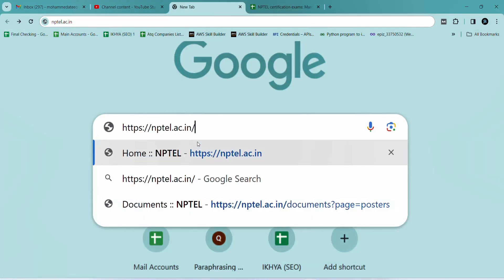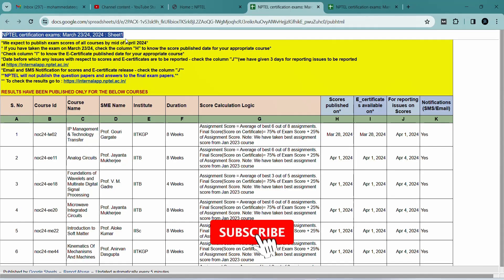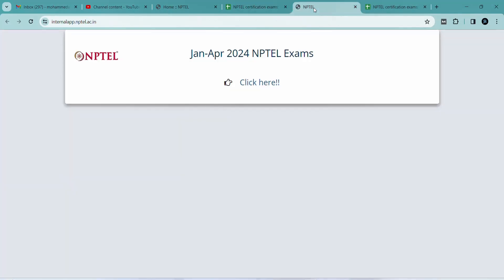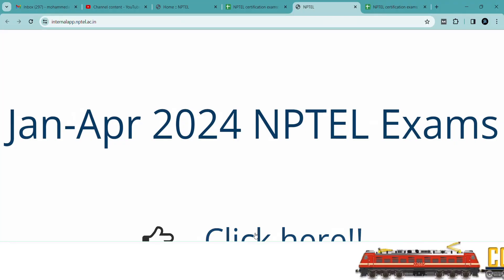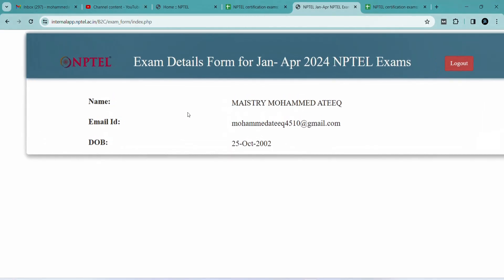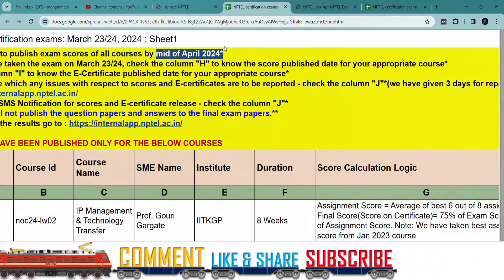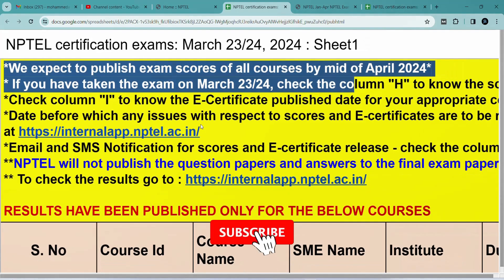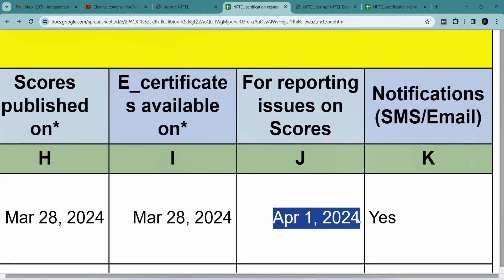How to check NPTEL Results | Jan-Mar 2024 NPTEL Exams